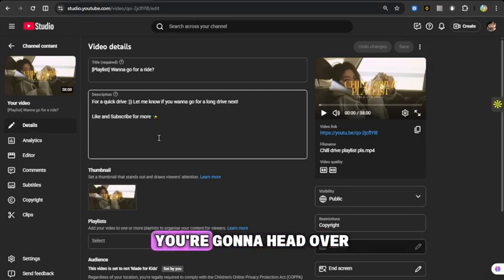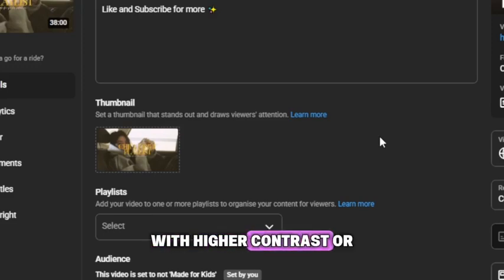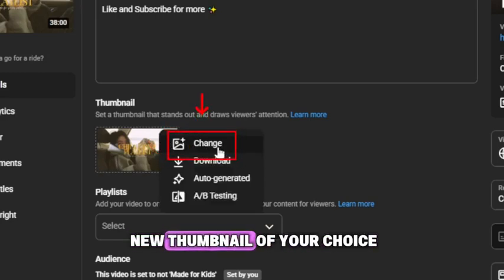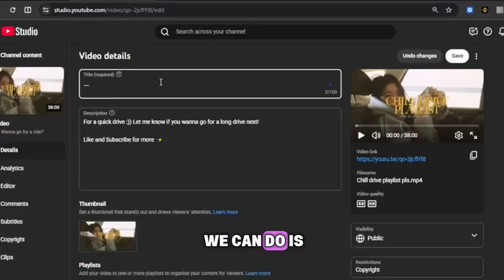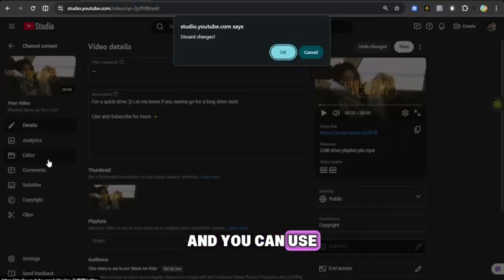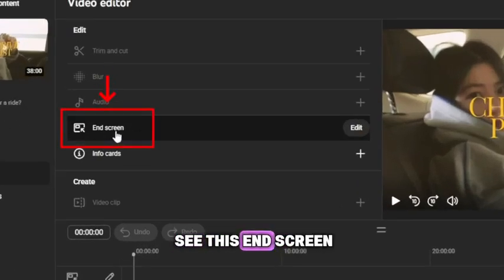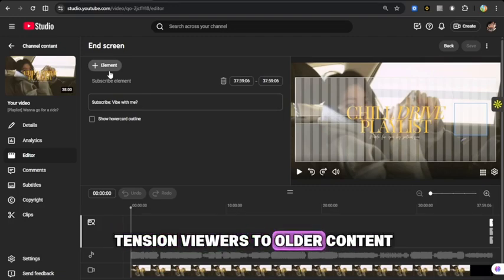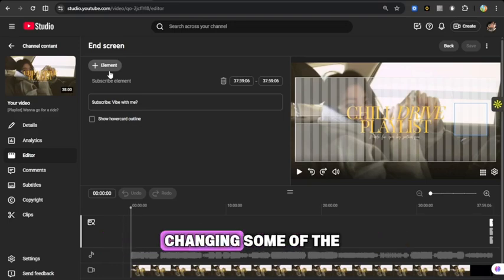How to Revive a Dead YouTube Video Without Reuploading It (2026)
How to revive a dead YouTube video without reupload step by step guide updated method 2026, if your one or some of your YouTube videos
not getting views or traction on YouTube channel, so I think 💬 your video needs to be revived on youtube platform by changing video's thumbnail and video's title and also the endscreens to revive some of other youtube videos

Is your YouTube video not getting views anymore? Don’t delete it—this video shows you how to revive a dead YouTube video without reupload and bring it back to life using smart, proven strategies. If your video has stopped getting impressions, lost ranking, or is no longer recommended by the YouTube algorithm, this step-by-step guide will help you fix it without losing your existing views, watch time, and engagement.

Learn how to boost a dead YouTube video by optimizing key elements like title, description, tags, and thumbnail to improve click-through rate and audience retention. We’ll show you how to update metadata correctly, refresh your SEO, and trigger the YouTube algorithm to start promoting your video again. You’ll also discover how to increase engagement signals such as likes, comments, and watch time to make your video relevant once more.

This tutorial covers powerful techniques like changing thumbnails for higher CTR, adding updated keywords, improving video ranking, and using end screens, cards, and playlists to drive new traffic. You’ll also learn how to share your video strategically on external platforms and re-promote it to gain fresh momentum without starting from scratch.

Perfect for creators searching “how to revive dead YouTube videos,” “YouTube video not getting views fix,” or “how to boost old YouTube videos without deleting,” this video provides actionable, keyword-rich solutions. Stop letting your content die—revive your YouTube videos the smart way and turn low-performing uploads into high-traffic assets with simple but effective optimization techniques.